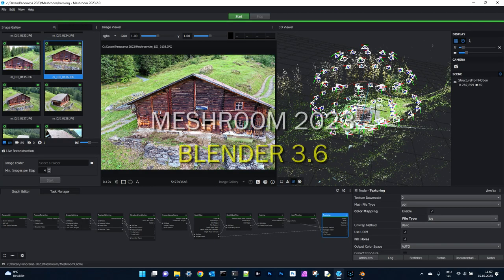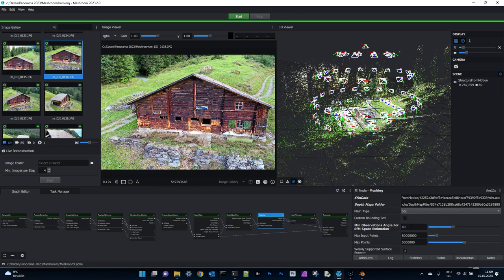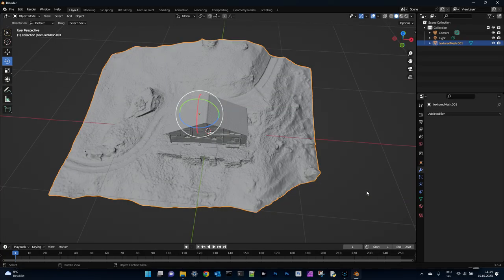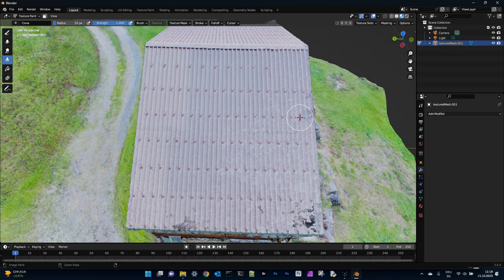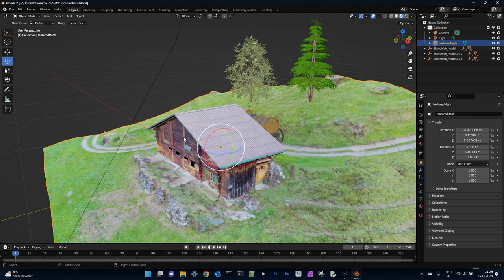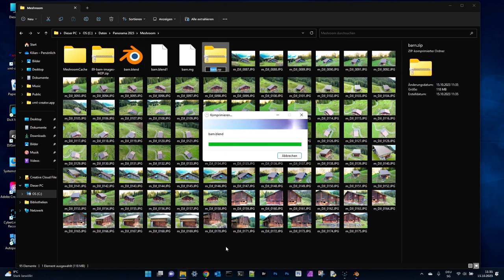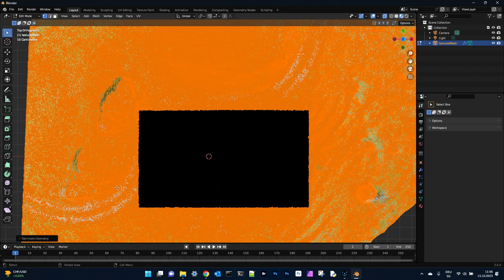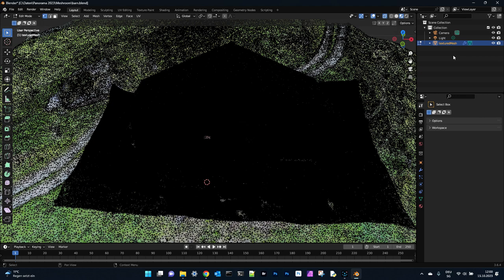Photogrammetry Meshroom and Blender Tricks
Meshroom 2023 best settings
Blender 3.6 texture paint and selective reduction of vertices

hdrpano.ch
hdrpano.ch/3D/89-barn-images-M2P.zip

00:00 Intro
01:00 Meshroom settings (2023.2)
02:40 Nvidia settings for Meshroom (Cuda 11)
03:30 Blender first steps
04:20 Quality check
04:45 Texture paint mode in blender
05:20 Stamp tool
06:15 Detail check
07:10 Reduce vertices
08:45 100 MB check for sketchfab
09:10 New method to reduce selective vertices
11:10 Result from selective reduction
12:20 Subscribe